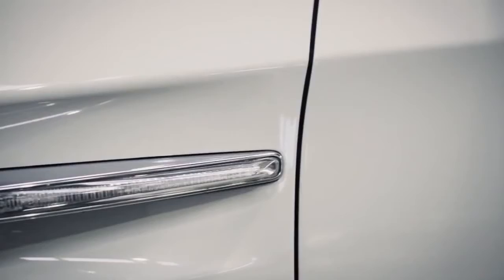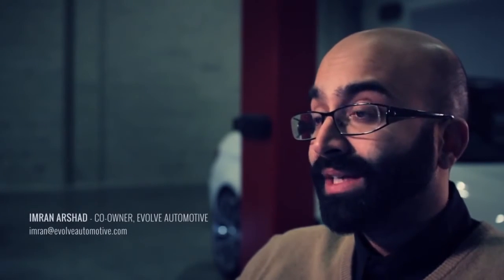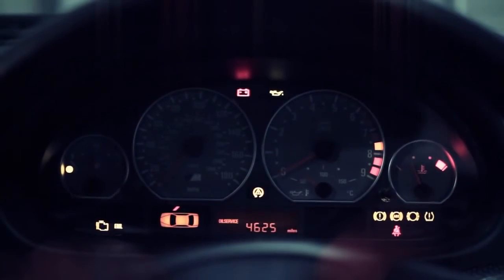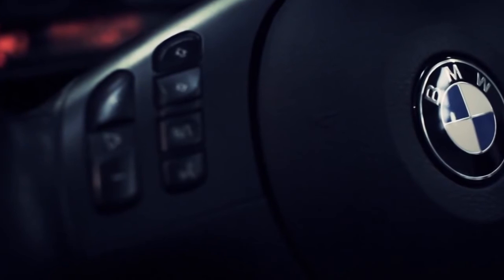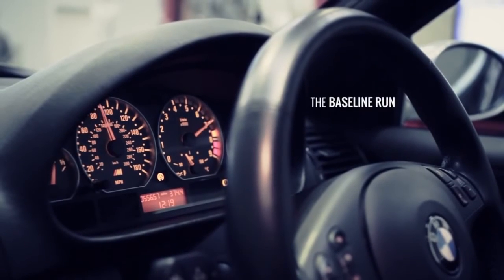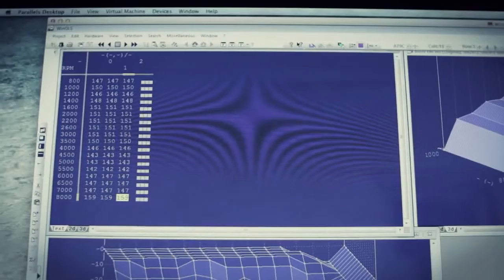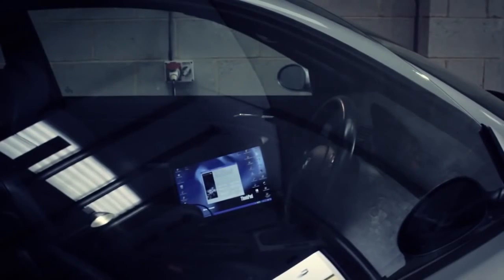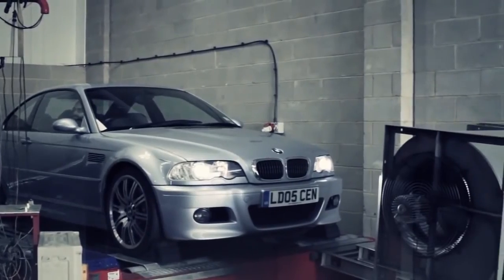Insights into ECU Tuning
This film shows the basic outline of what goes into a BMW ECU tune here at Evolve Automotive.